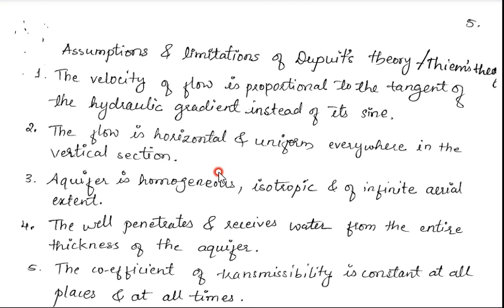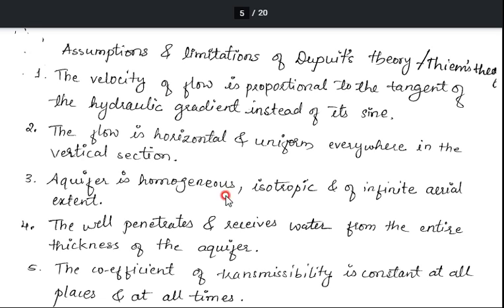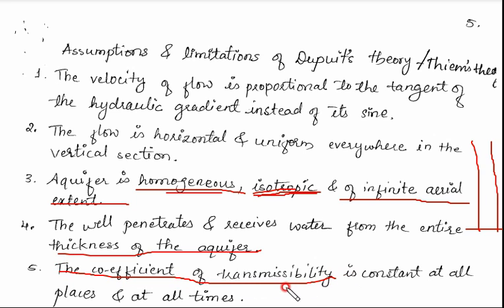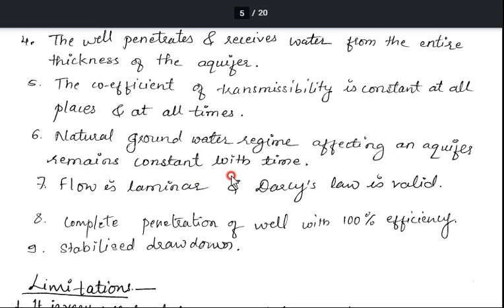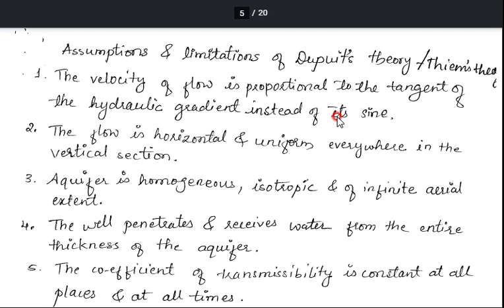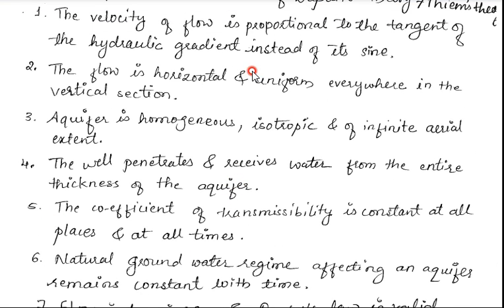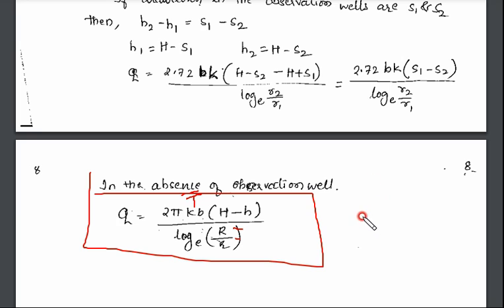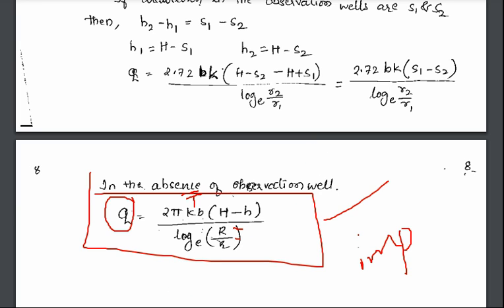GWH MODULE 3.2 WELL HYDRAULICS - STEADY RADIAL FLOW TO CONFINED AQUIFER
WELL HYDRAULICS - STEADY RADIAL FLOW TO CONFINED AQUIFER